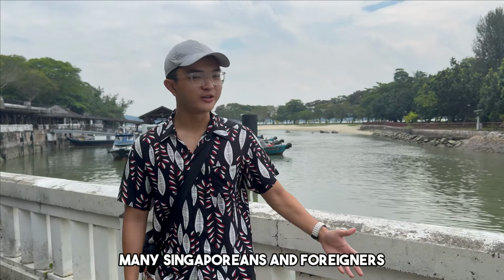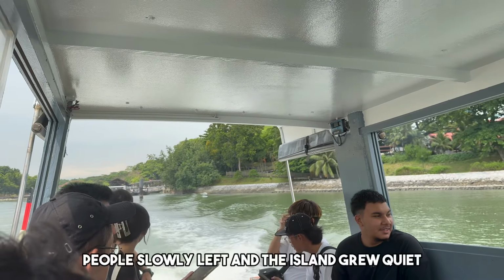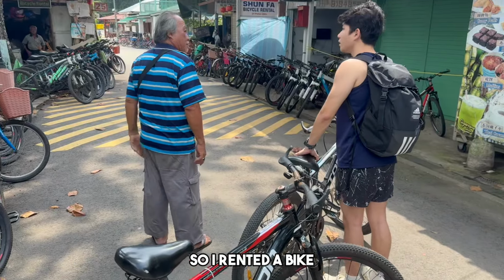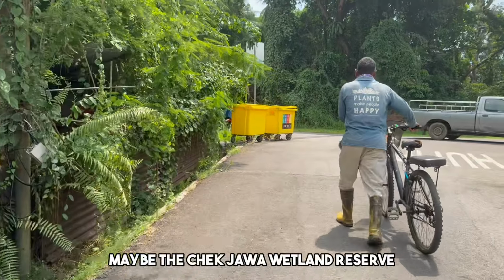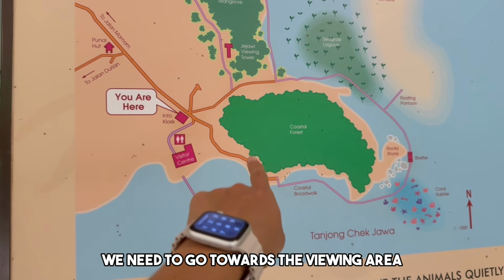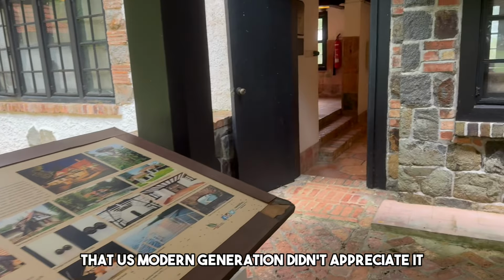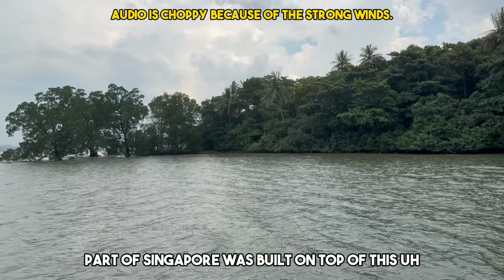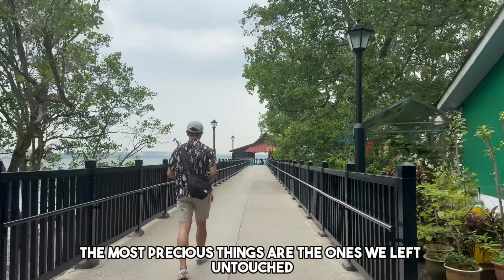I Biked Through Singapore’s Last Kampong Island… and Nearly Died 😂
Pulau Ubin: Singapore’s Last Kampong Island!
I challenged myself to bike through the rustic roads and steep hills of Pulau Ubin, and let’s just say… I barely made it. From getting wrecked by uphill climbs to discovering hidden kampongs and the stunning Chek Jawa wetlands, this was a ride I won’t forget.

In this video, I take you on a hilarious and heartfelt journey through one of Singapore’s last untouched gems.
If you love nature, adventure, or just watching someone suffer on a bike — this one’s for you. 😅

Chapters:
0:00 - Introduction
0:25 - Lunch
0:45 - Entering Pulau Ubin
3:18 - Renting a Bike
5:21 - Chek Jawa
10:43 - Outro